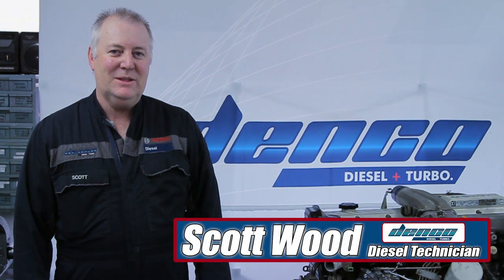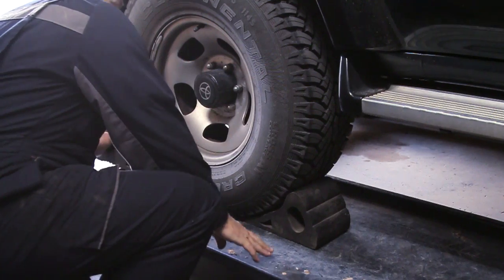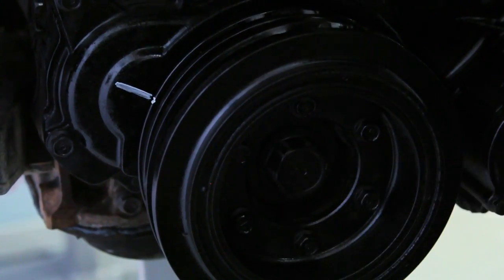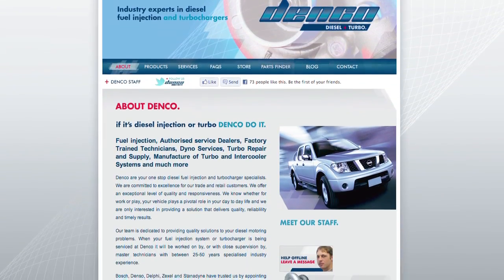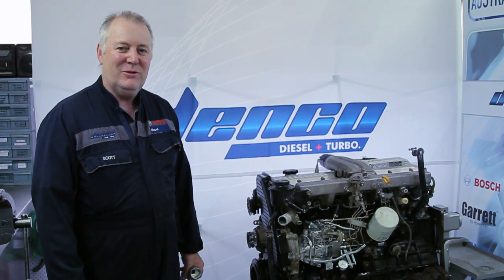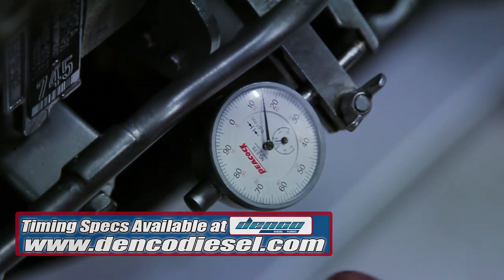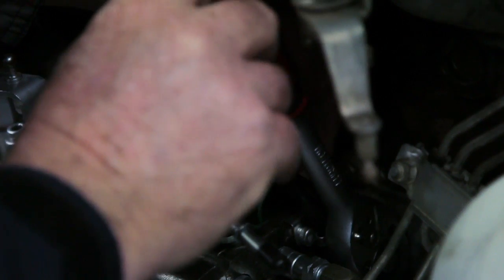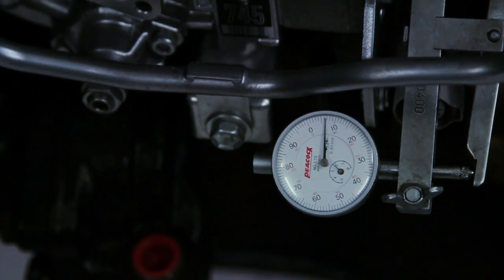How to time a VE Fuel Pump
Instructional Video on how to time a VE Style Fuel Pump bought to you by Denco Diesel and Turbo. Download our Ebook with Specific Timing Specs